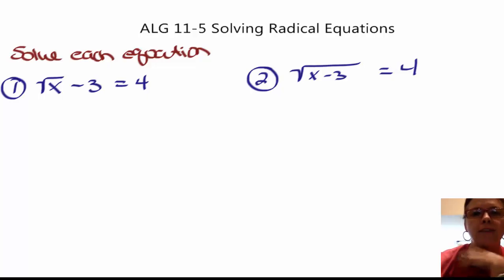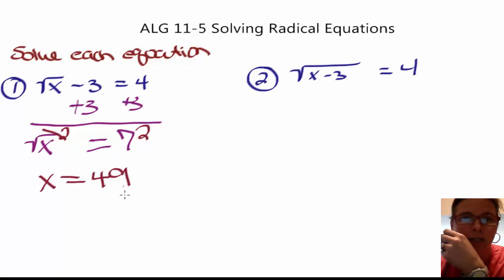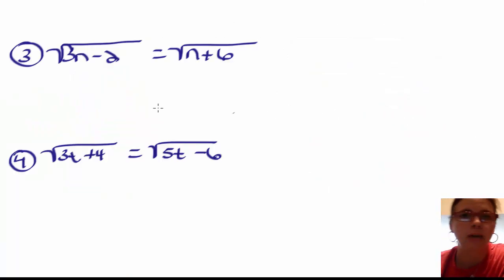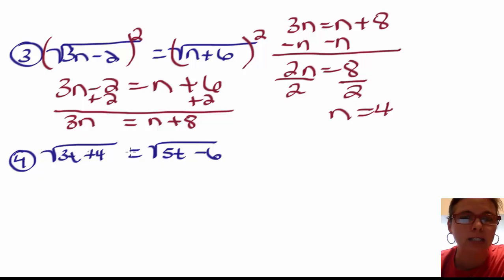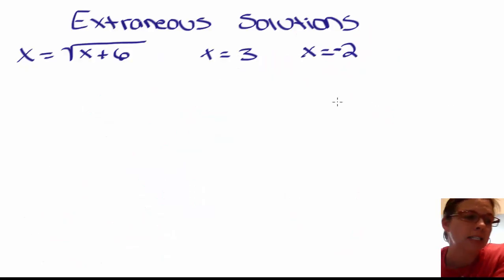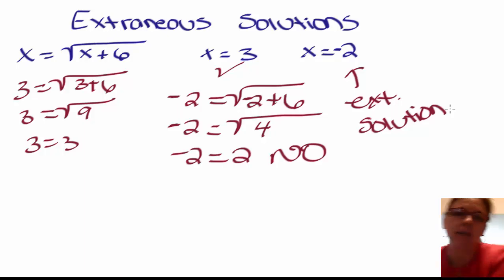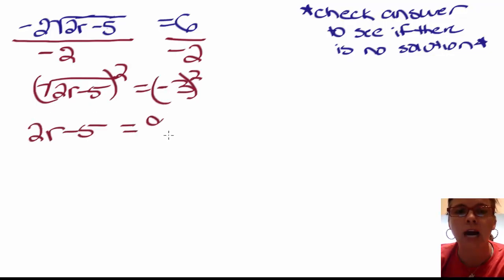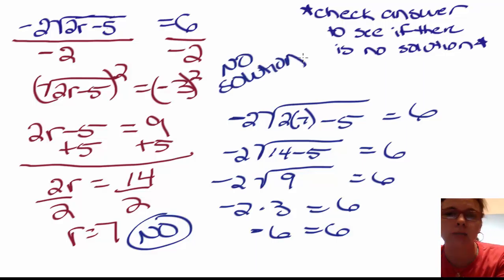ALG 11-5 Solving Radical Equations